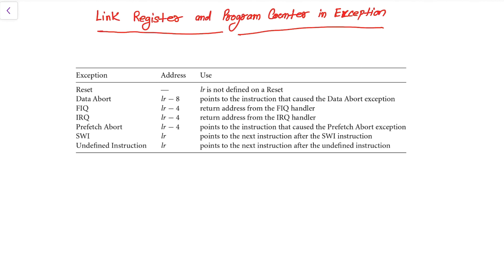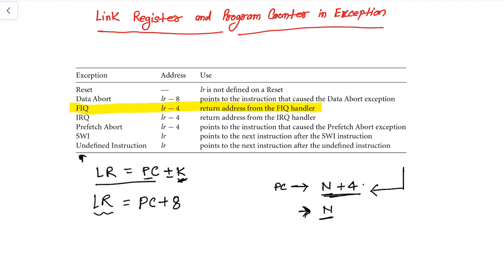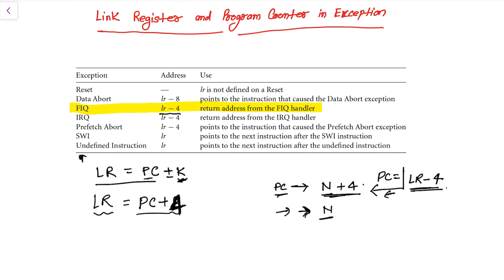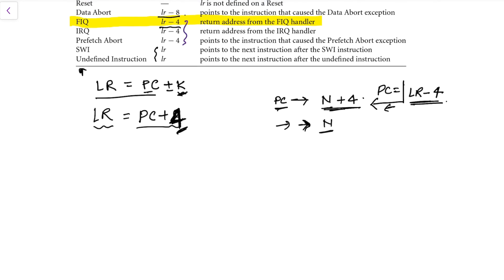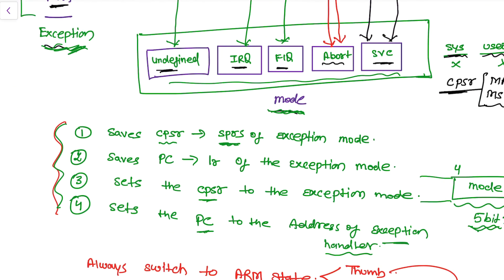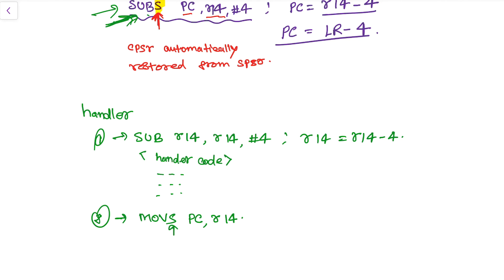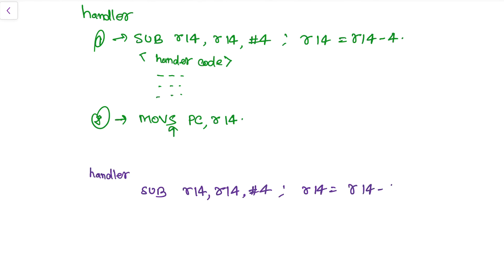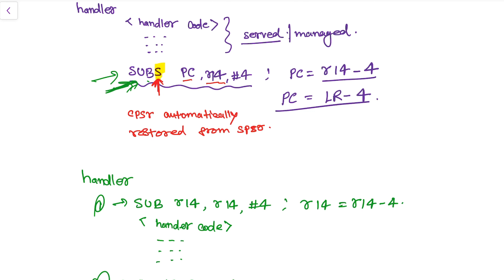ARM Programming Tutorial 25- ARM Link Register, LR and Program Counter, PC in Exception Mode